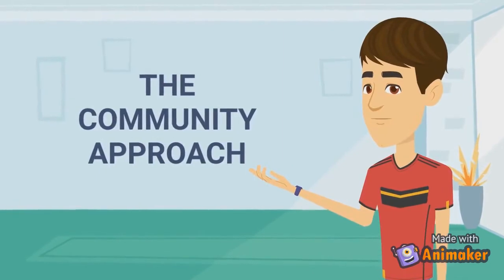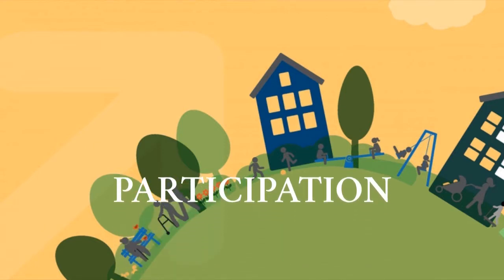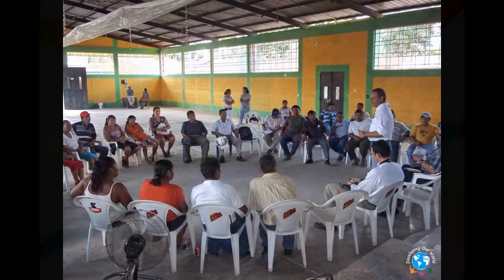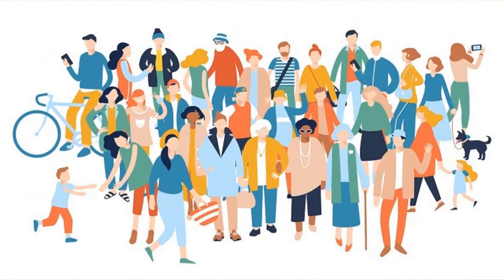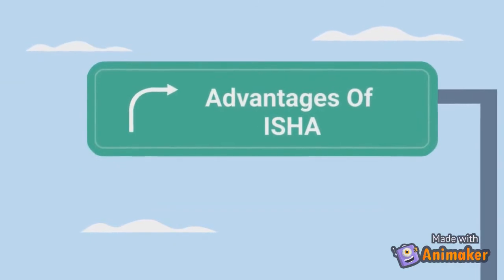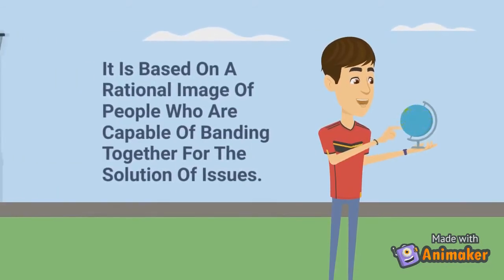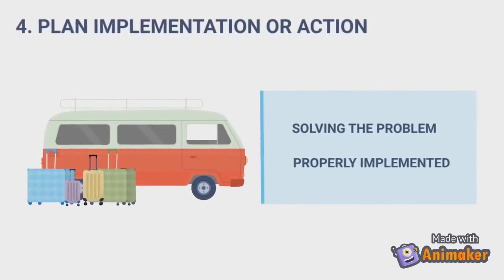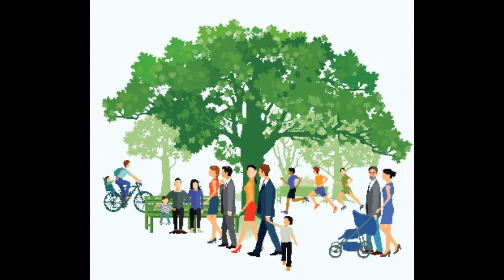Approaches in Community Development Planning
AR 529 - Specialization 3 Lecture Video 2